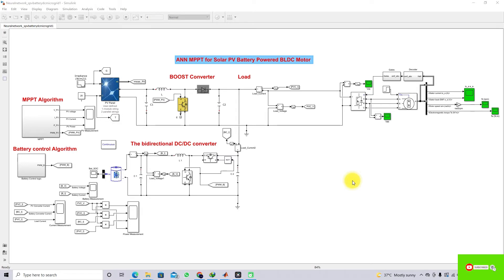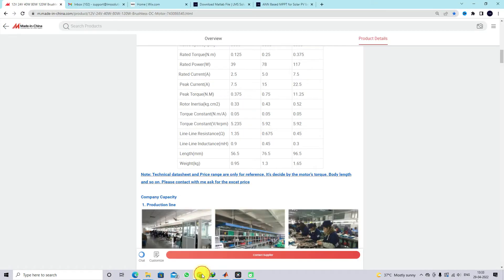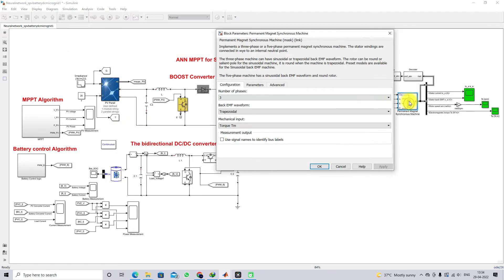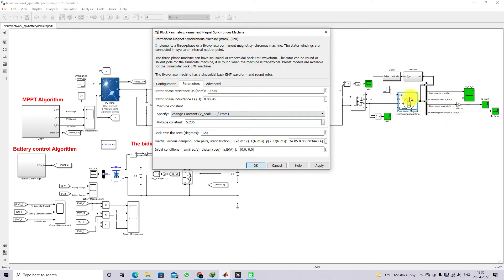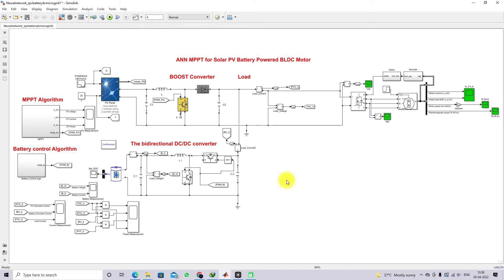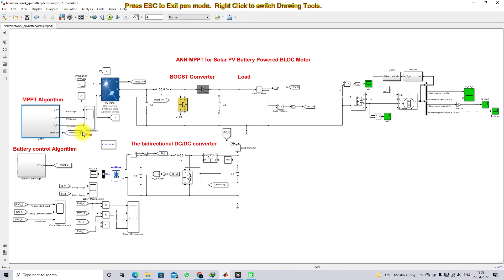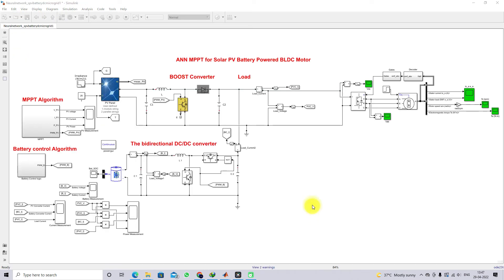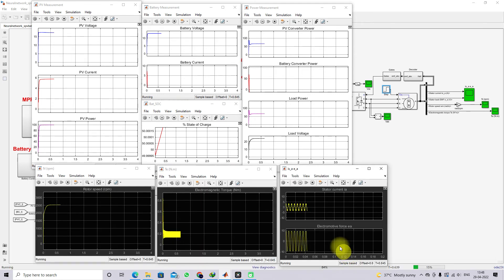ANN MPPT | ANN Based MPPT for Solar PV battery Powered BLDC Motor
ANN Based MPPT for Solar PV battery Powered BLDC Motor

This work explains the simulation of the ANN MPPT for solar PV battery Powered BLDC motor.

Solar PV : 17 V, 100 W.

Battery: 12 V, 100Ah.

BLDC motor: 24 V, 40 W.

MPPT: Neural Network MPPT

DC Bus Control: Voltage PI Control

1. MATLAB modelling of Solar PV cell and Solar PV Array Using a mathematical equation.
2. How to find I-V and PV Characteristics of the modelled solar PV array in MATLAB.
3. MATLAB Implementation of Maximum Powerpoint Algorithm for solar PV array with a stand-alone system.
4. MATLAB Implementation of solar MPPT charger controller for a solar PV system.
5. MATLAB Implementation of a grid-connected solar PV system.

project eee
matlab projects
phd projects